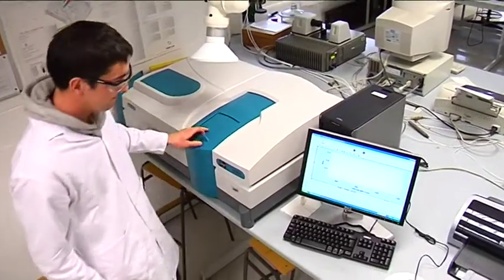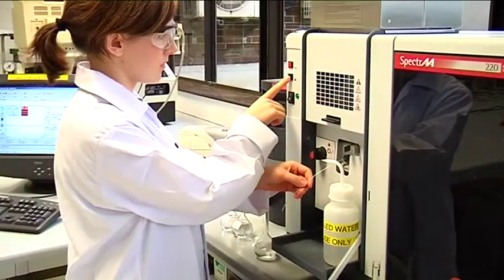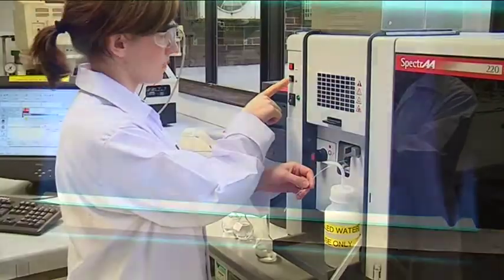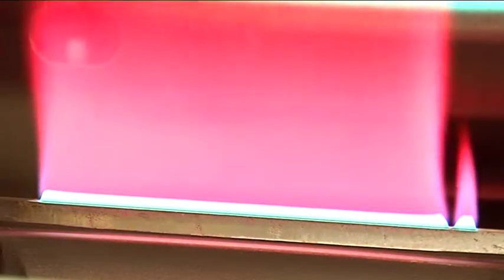Bachelor of Science in Industrial Biochemistry at the University of Limerick LM064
The B.Sc. in Industrial Biochemistry is a degree programme in biotechnology. It focuses upon the study of living cells (or components of living cells) and the medical/industrial applications of such substances. It is designed to prepare graduates for careers in the biotechnology and allied industries, and has a very strong employment record.

Examples of traditional biotechnological processes include the use of microorganisms to produce alcohol or antibiotics. Examples of more modern biotechnological processes include the use of genetic engineering to produce protein based drugs (e.g. interferons), engineered plants, which are drought or pesticide resistant or transgenic animals displaying some novel characteristic, such as faster growth.